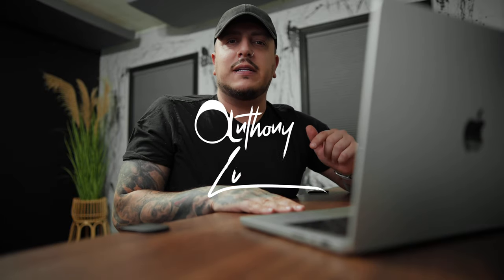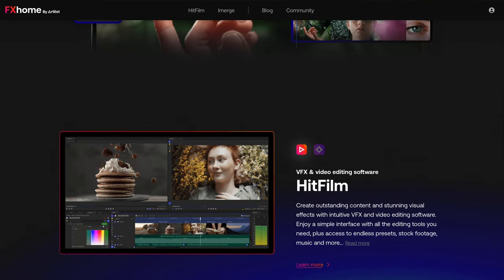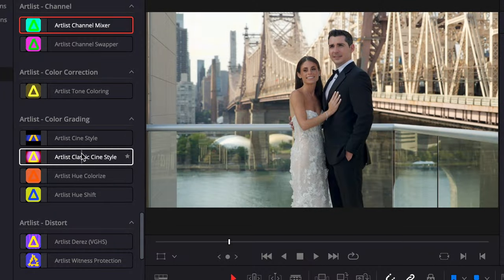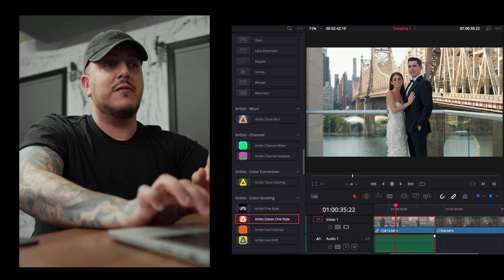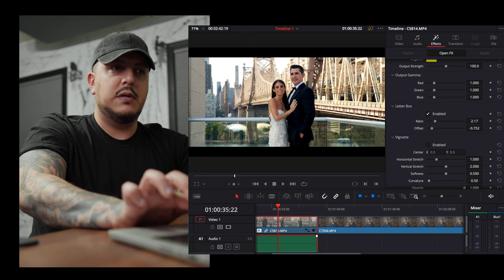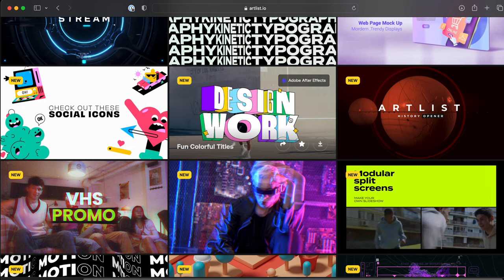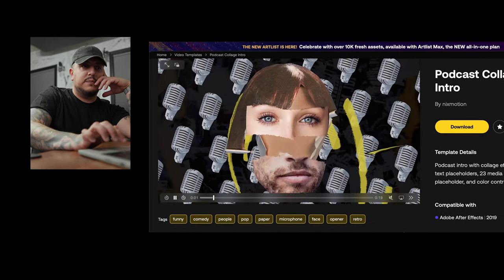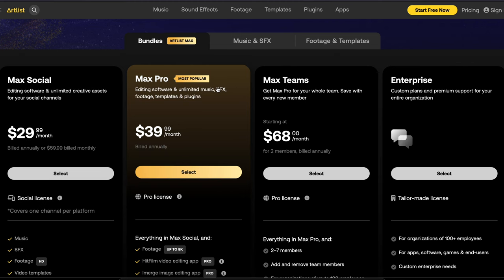Create Content Like A PRO EASY - The New Artlist Max